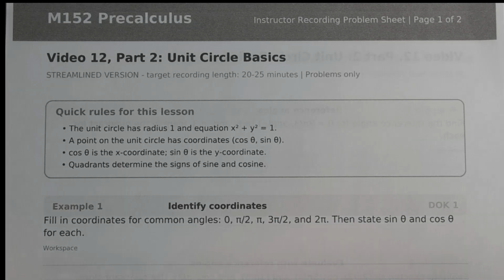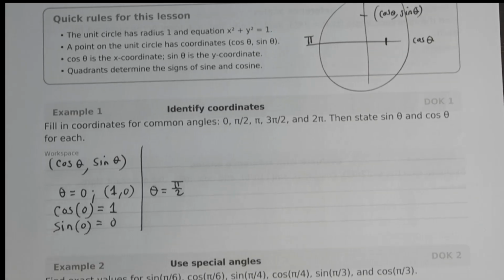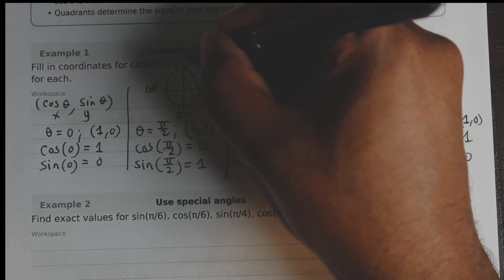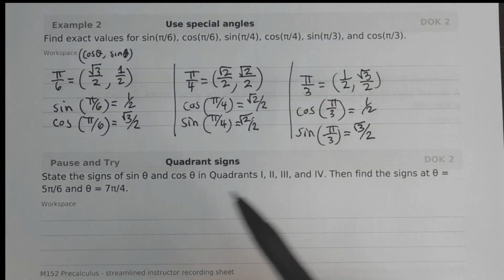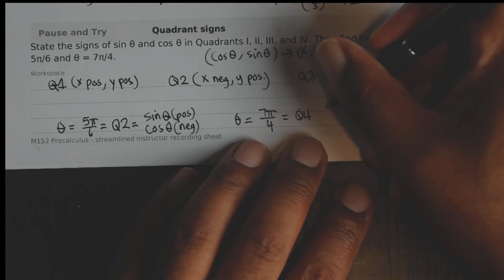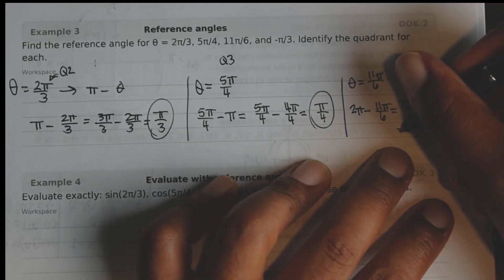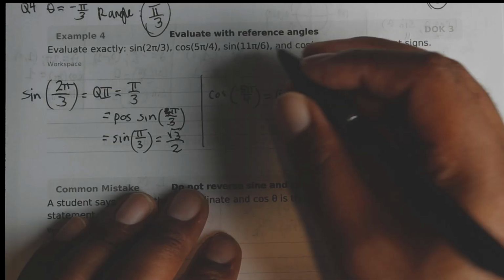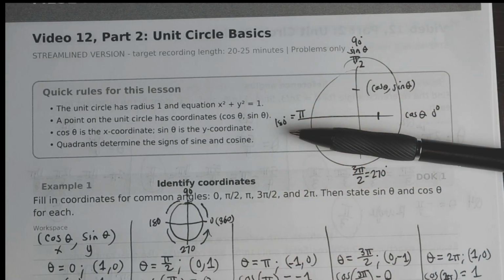Unit Circle Basics | Precalculus 12.2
This M152 Precalculus lesson focuses on unit circle basics. Students can use the video to review the notation, reasoning, and problem-solving methods presented for this lesson topic.

Topics covered:
- unit circle basics